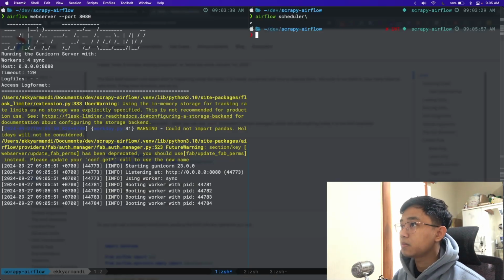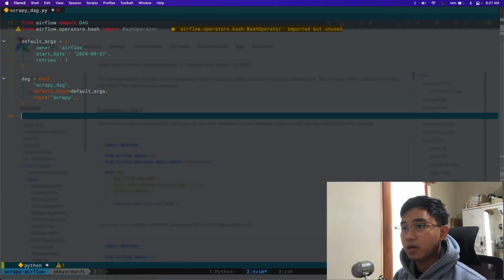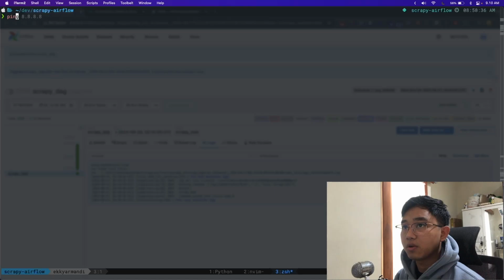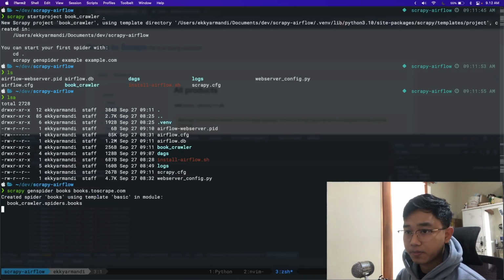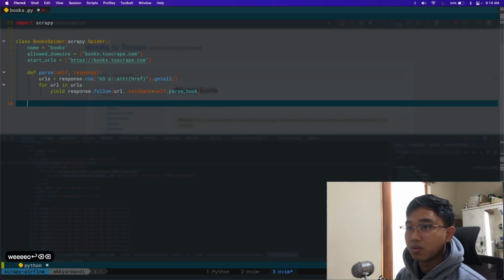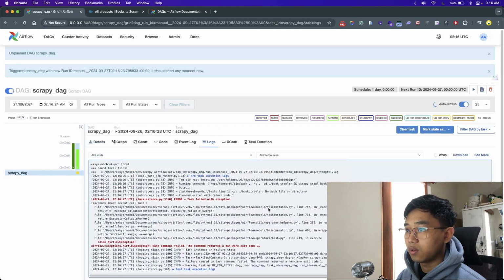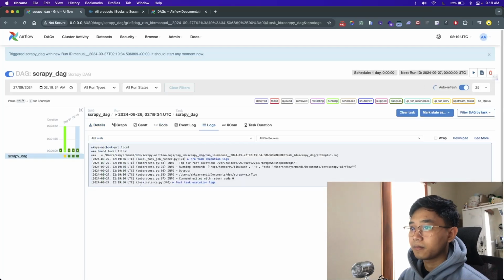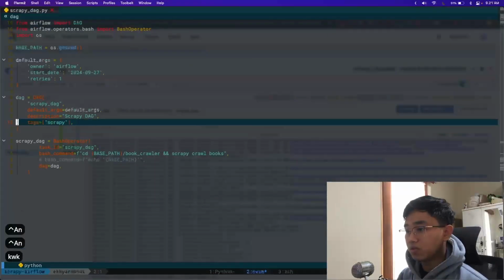How to Run Python Scrapy in Apache Airflow DAG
This tutorial teaches you how to run a Python Scrapy within an Apache Airflow DAG. This guide covers the entire process from setting up the web server and scheduler to creating a DAG and Scrapy project. You'll also learn how to use the BashOperator to execute Scrapy commands, scrap data from websites like and manage file paths efficiently. Whether you're new to Airflow or looking to integrate Scrapy into your workflow, this video will help you get started.